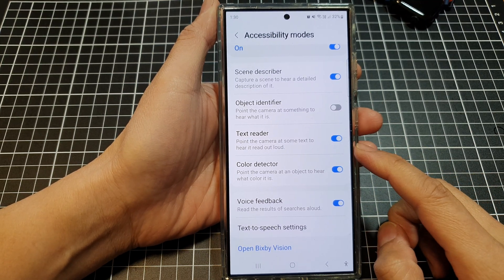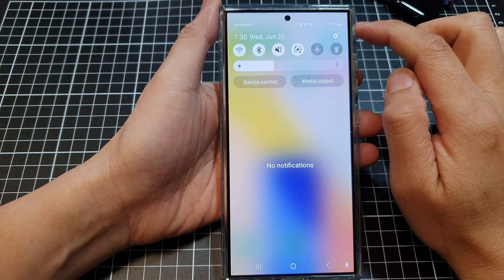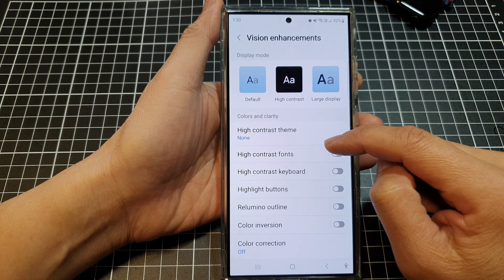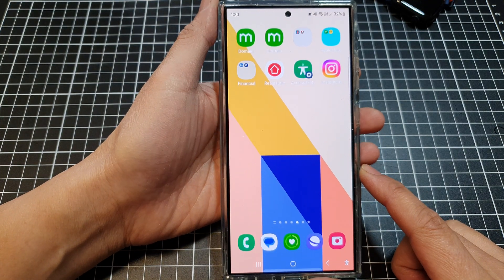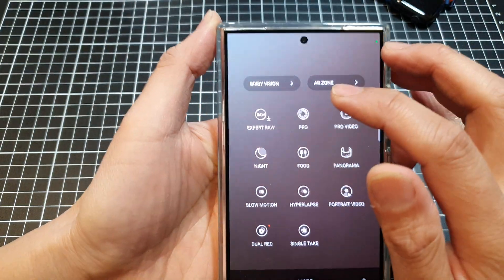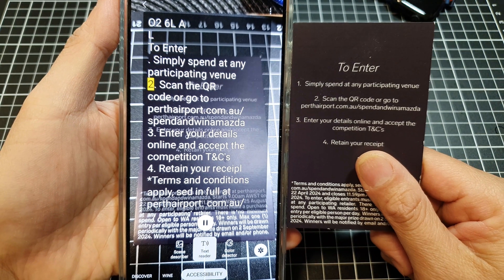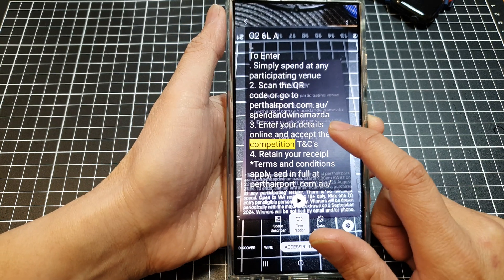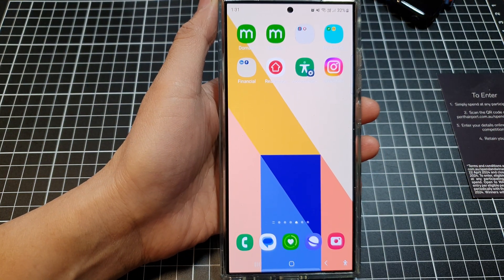Samsung Text-to-Speech Hack: Turn Your Camera into a Reading Assistant (Galaxy S24/S24+ Ultra)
In this video, I will show you how to point the camera at some text to hear it read out loud on the Galaxy S24/S24+/S24 Ultra.  This incredible accessibility feature is perfect for reading signs, menus, documents, or anything else you might encounter. Whether you're visually impaired or simply looking for a convenient way to consume information, this great Bixby Vision hack will greatly help you.